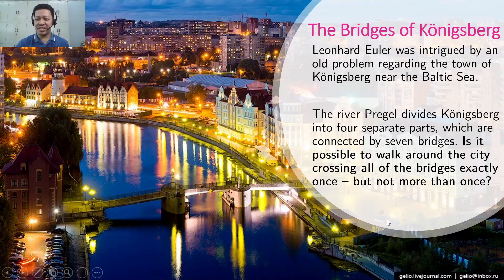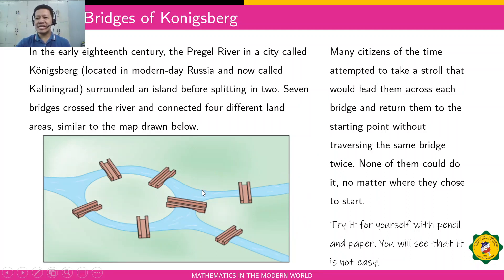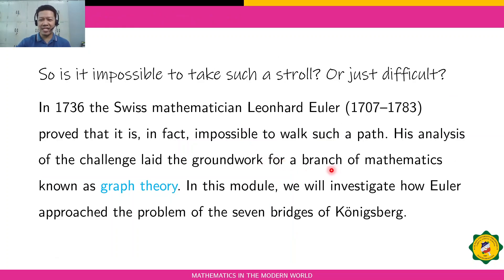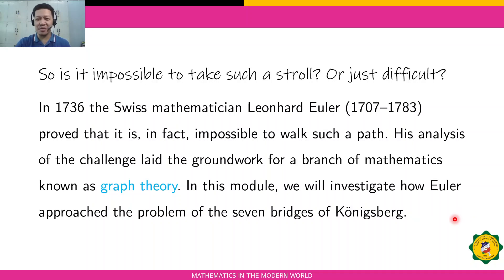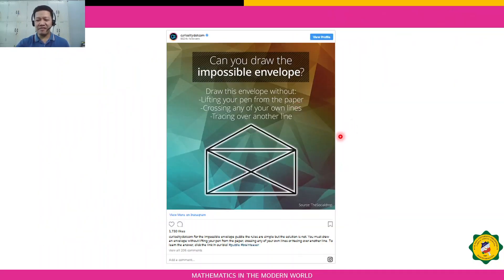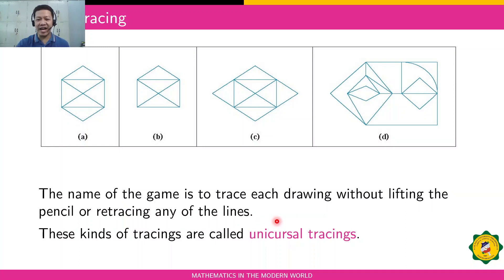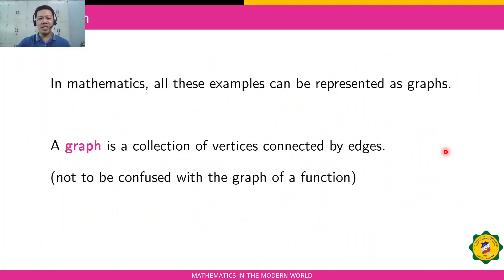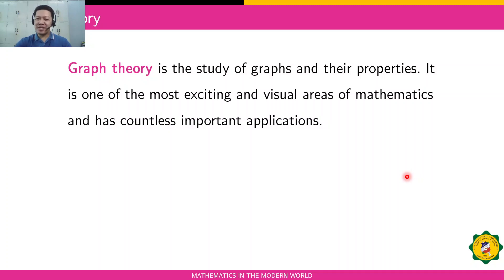LV1 Introduction to Graph Theory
Bridges of Konigsberg